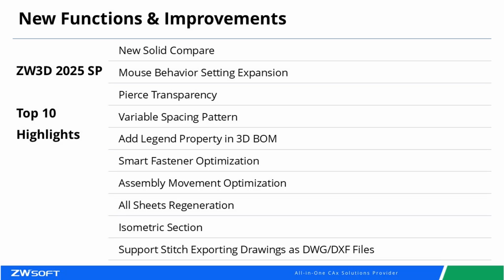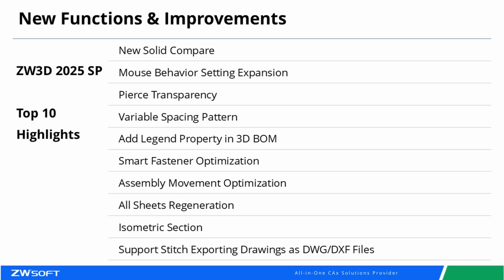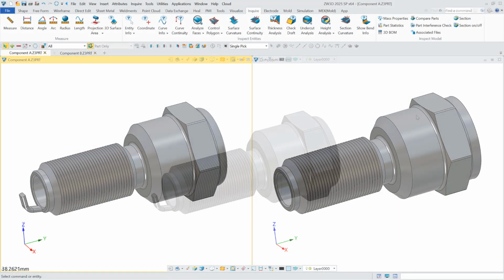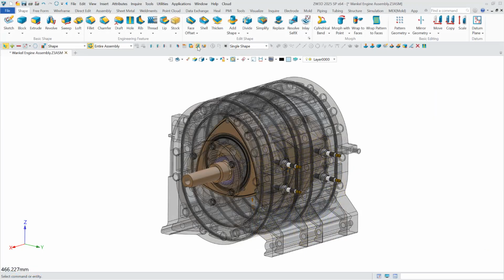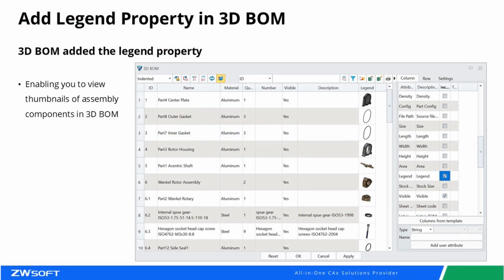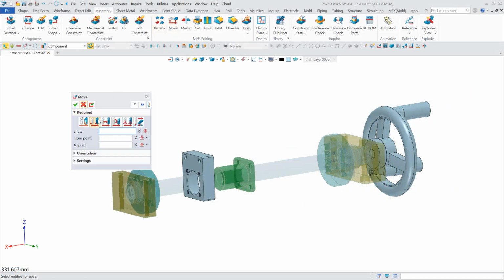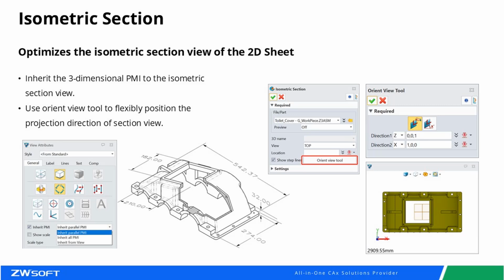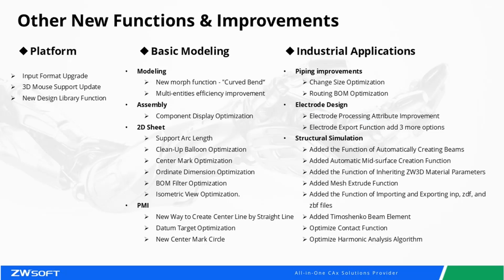Τι νέο υπάρχει στο νέο ZW3D 2025 SP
New Functions & Improvements
New Solid Compare
Mouse Behaviour Setting Expansion
Pierce Transparency
Variable Spacing Pattern
Add Legend Property in 3D BOM
Smart Fastener Optimization
Assembly Movement Optimization
All Sheets Regeneration
Isometric Section
Support Stitch Exporting Drawings as DWG/DXF Files